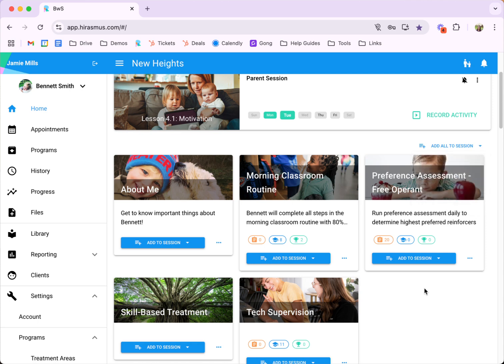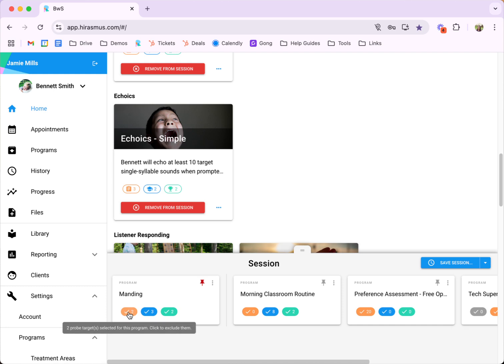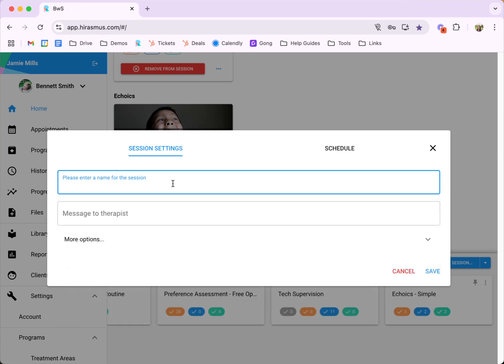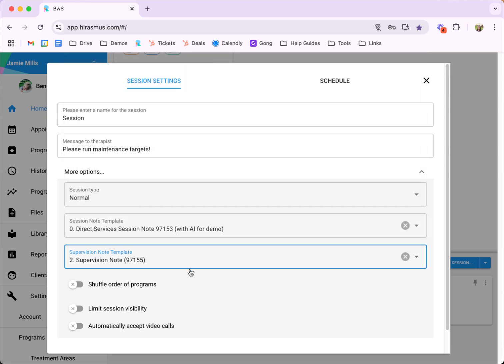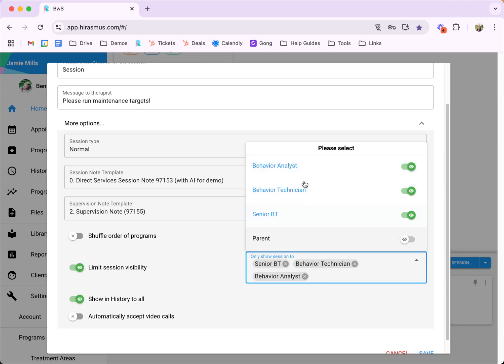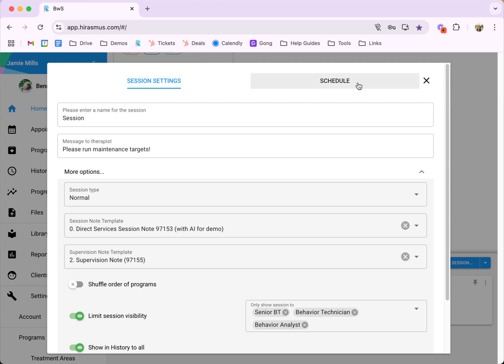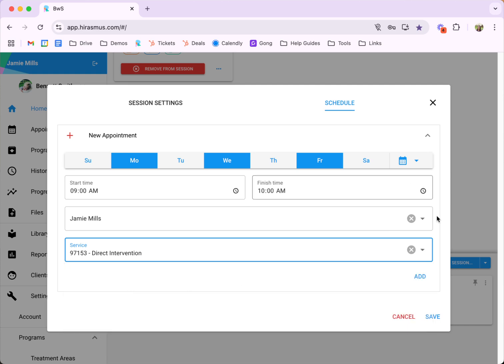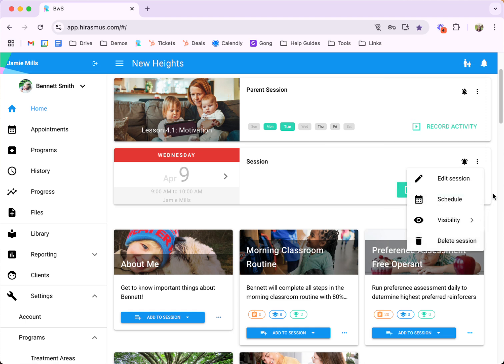Creating a Session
Learn how to create a session in Hi Rasmus